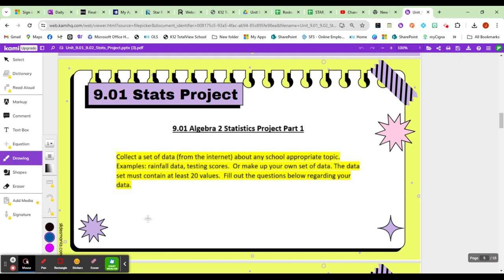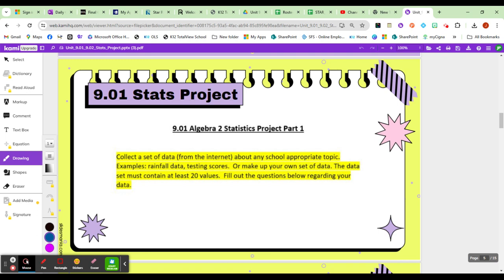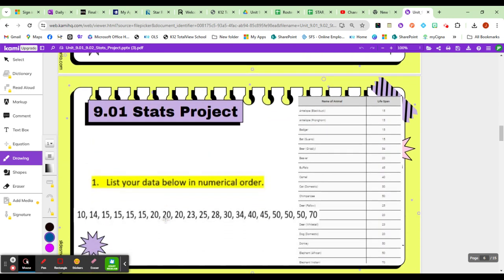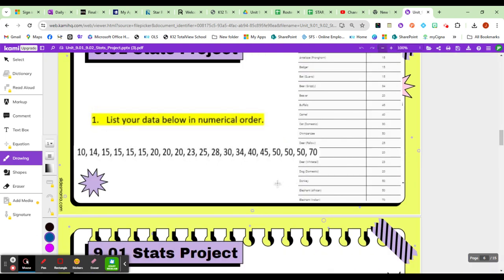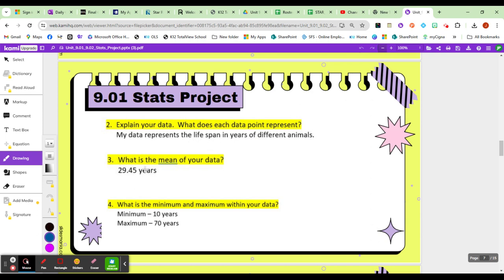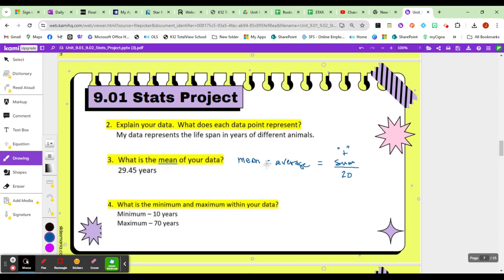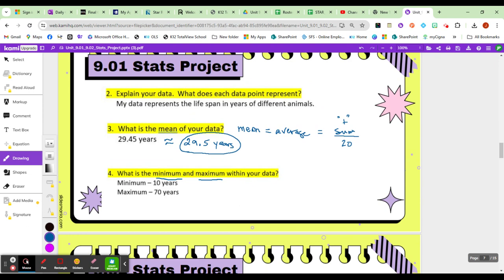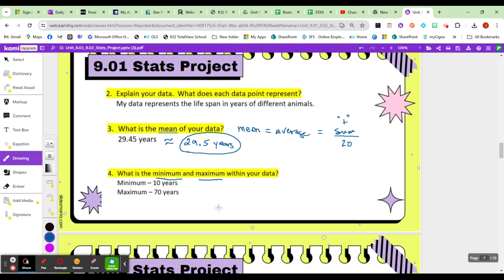9.01B Stats Project Help video